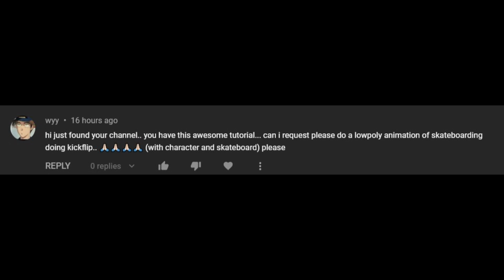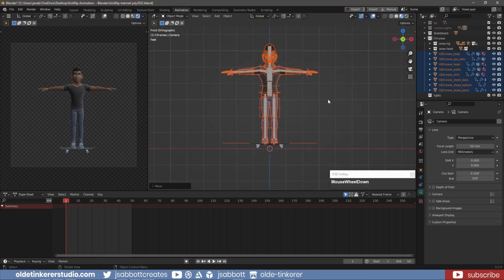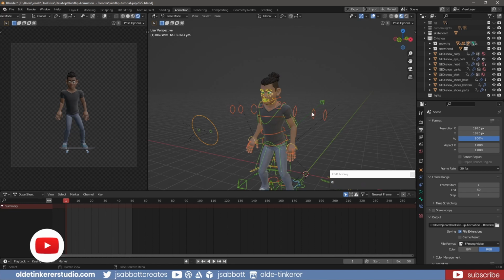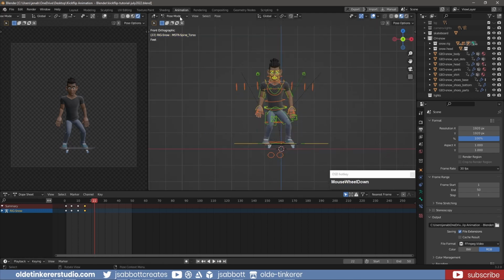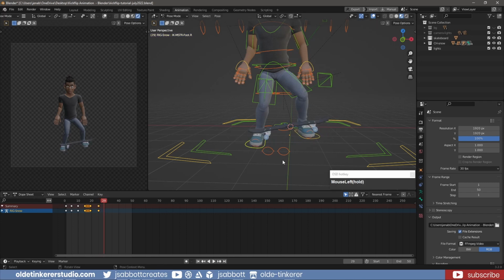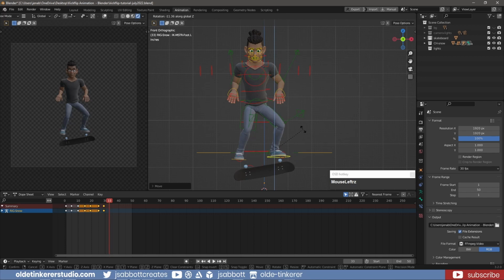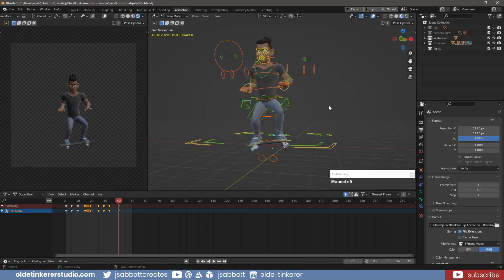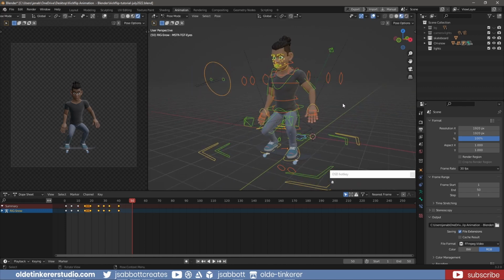How to make a skateboard kickflip animation in Blender [3.2] | 3D Animation [REQUESTED]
Do you need to make a skateboarding animation?

In this Blender tutorial I will show you how to start making a skateboard kickflip animation in Blender.

Timeline:
00:00 Introduction
00:33 Importing & Appending Objects
02:11 Anticipation Animation
05:53 Skateboard Animation
07:10 Kickflip Animation
10:29 Landing Animation